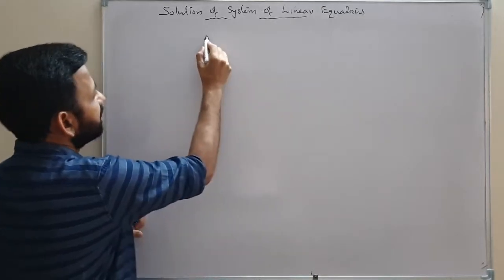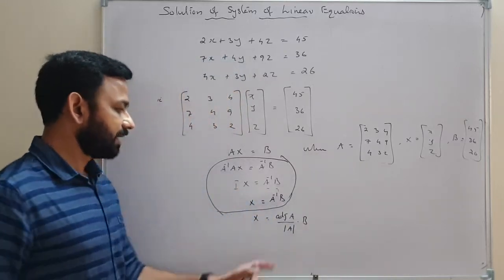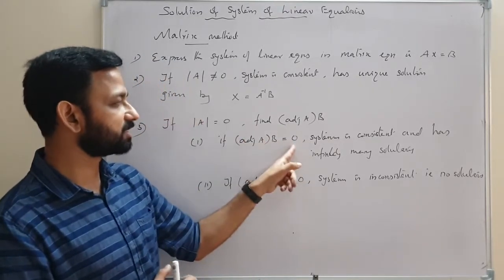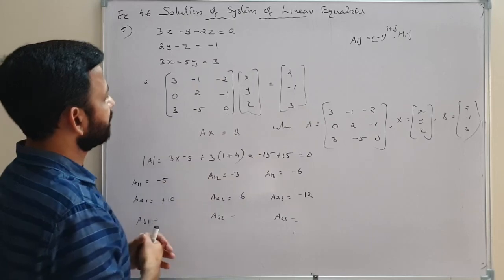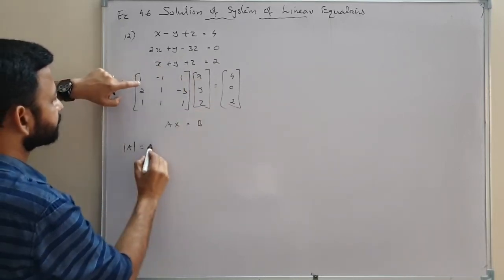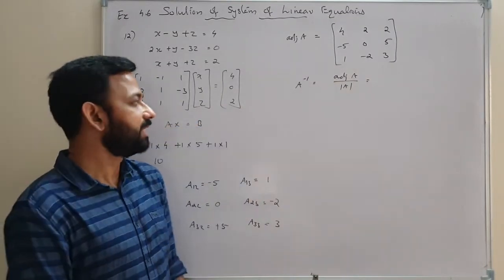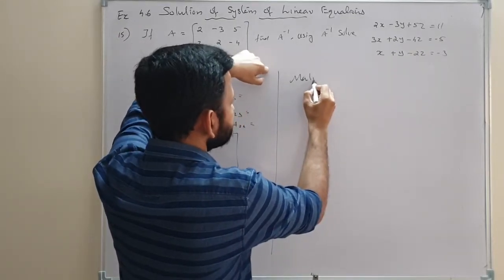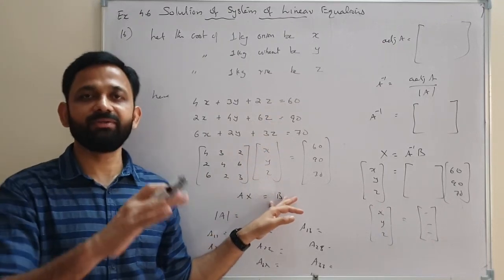CBSE Class 12, Mathematics, Determinants(part-7), Exercise 4.6(continued)